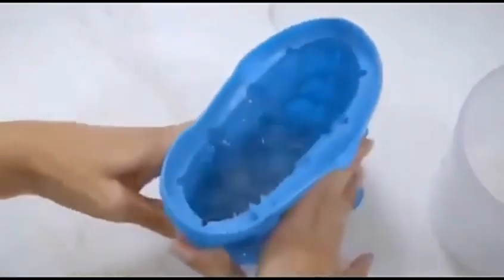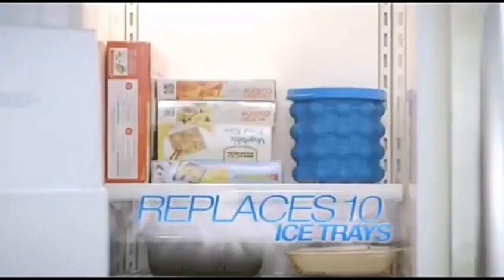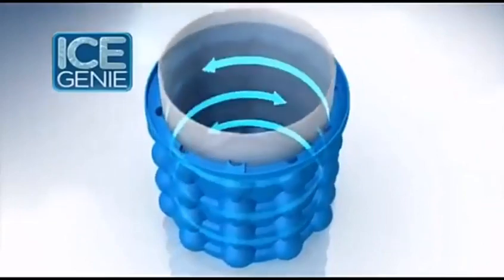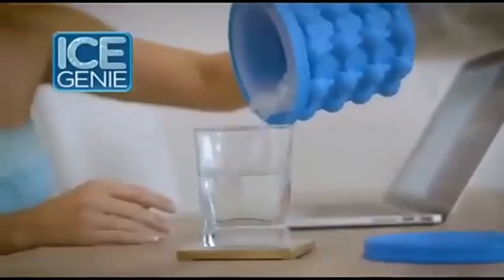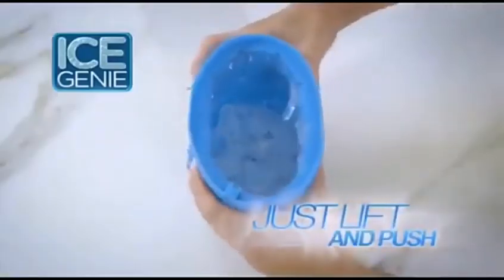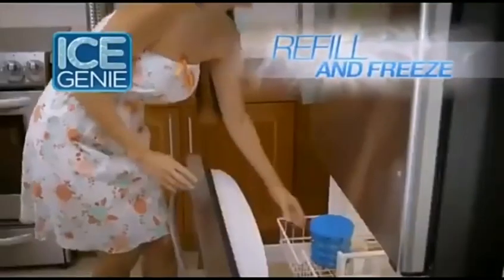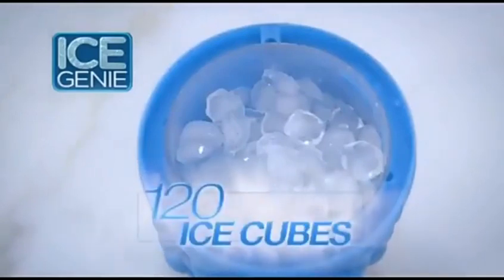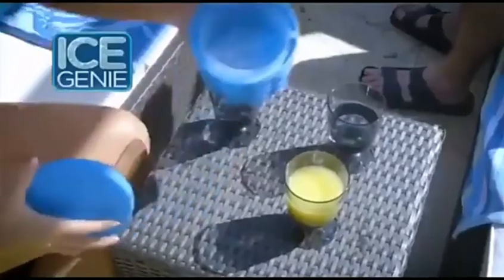Ice Genie household gadgets buy now #03331375146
Ice Genie @950/- (Box Packing)
osz k